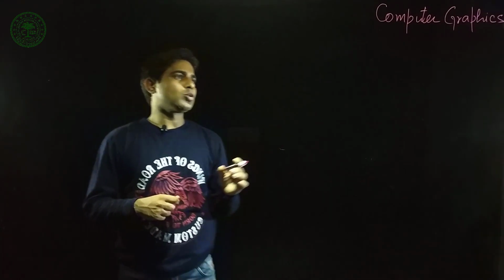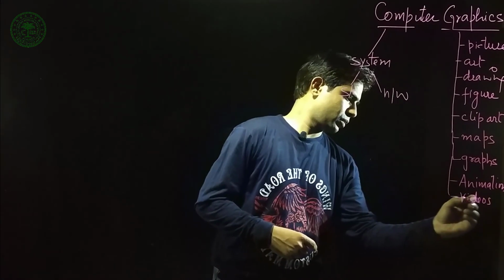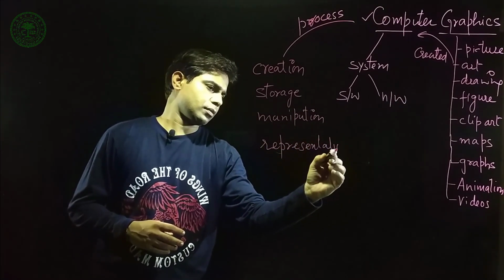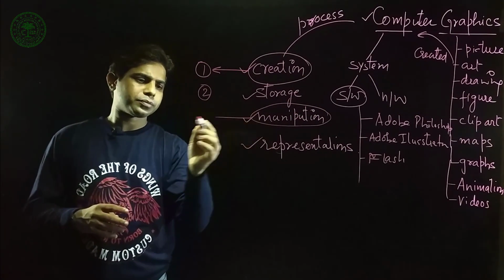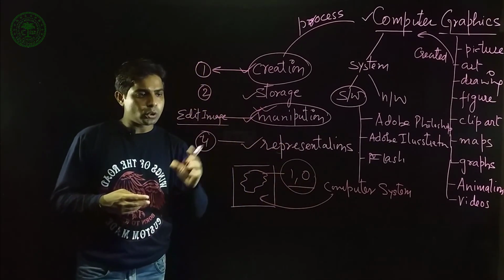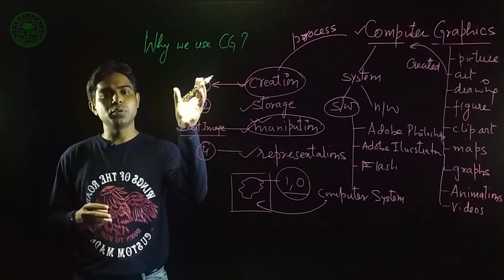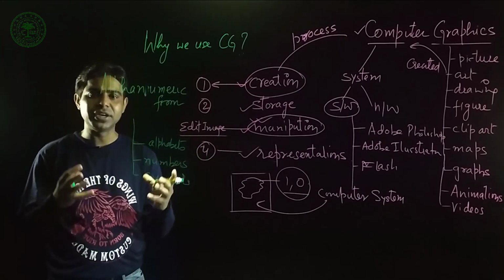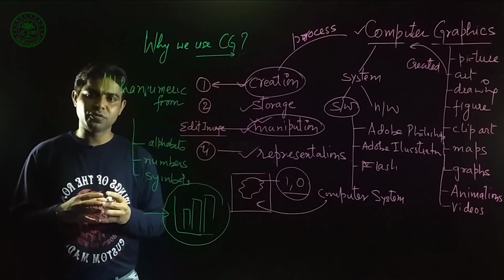What is Computer Graphics? Explained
What is Computer Graphics
images created with the help of computer system
Computer Graphics
computer graphics
image
what is image
what is model
graphics in computer
computer graphics
graphics
computer
computer graphics tools
computer graphics application